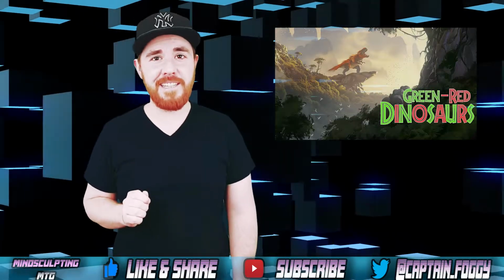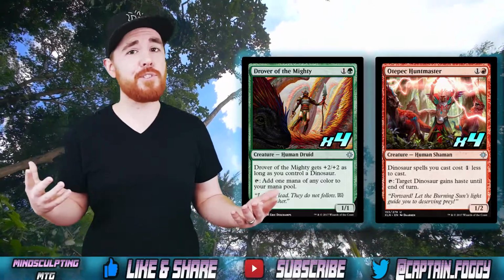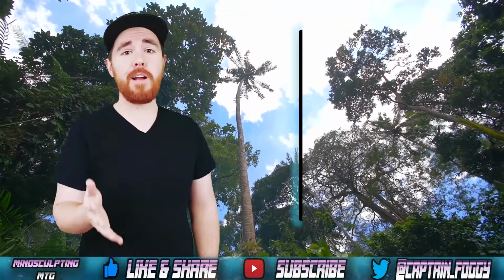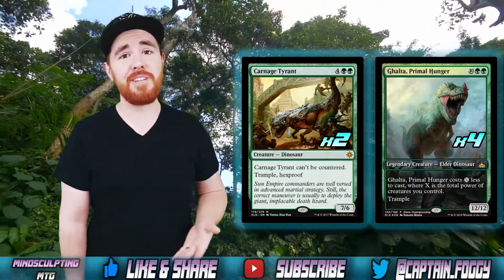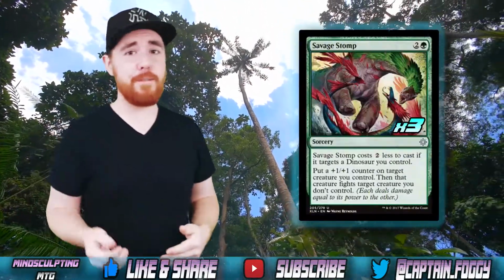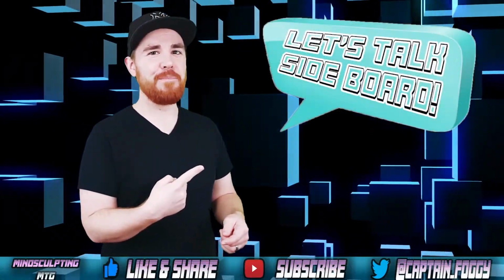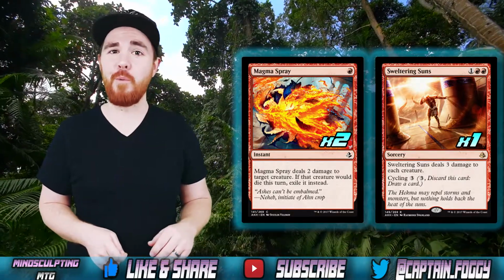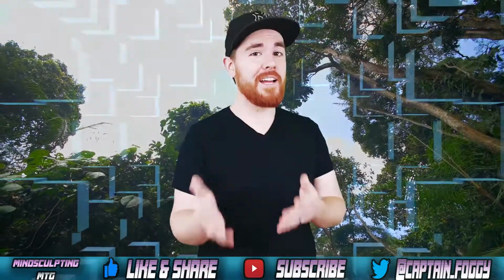GR Dinosaurs RIX Standard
Welcome back to Mindsculpting MtG! Today we take a look at a VERY Jurassic Tribal Deck using some new cards from Rivals of Ixalan!

Creatures-

4 Drover of the Mighty
4 Otepec Huntmaster
4 Deathgorge Scavenger
4 Ripjaw Raptor
4 Regisaur Alpha
2 Carnage Tyrant
4 Ghalta, Primal Hunger

Spells-

4 Commune with Dinosaurs
4 Thunderherd Migration
3 Savage Stomp

Lands-

4 Rootbound Crag
4 Sheltered Thicket
4 Hashep Oasis
6 Forest
5 Mountain

Sideboard-

2 Blossoming Deffense
2 Chandra, Torch of Defiance
2 Magma Spray
1 Sweltering Suns
2 Raging Swordtooth
3 Abrade
1 Thrashing Brontodon
1 Chanra's Defeat
1 Verdant Sun's Avatar